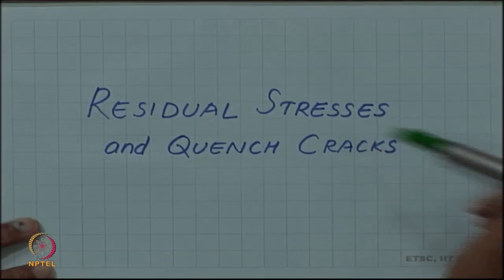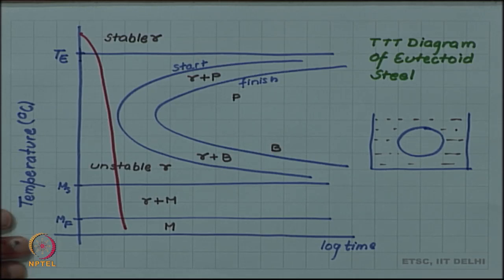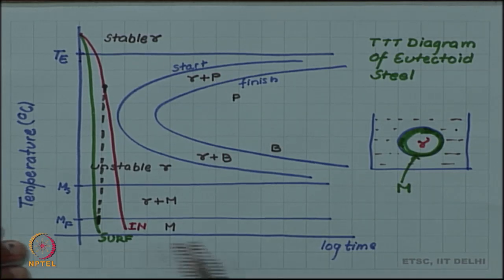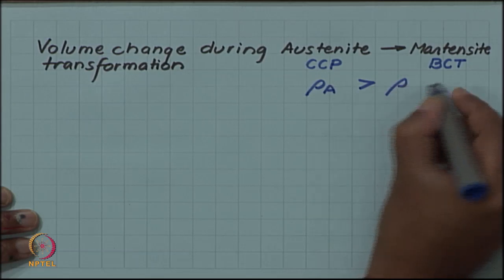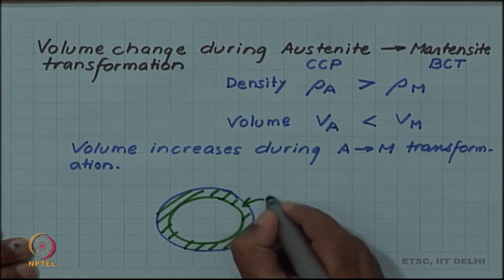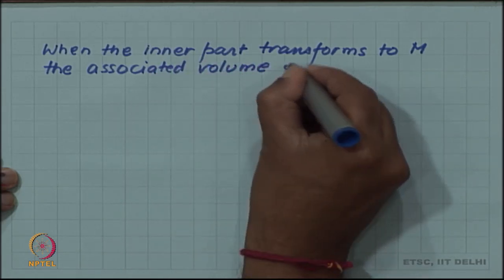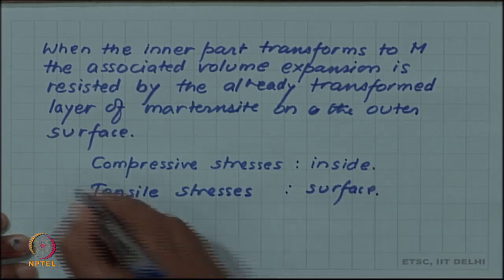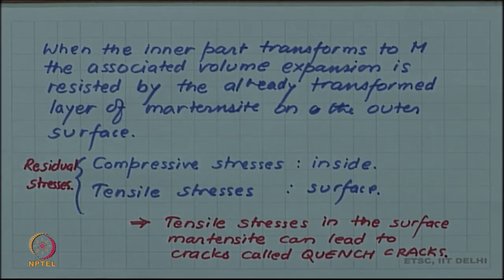Residual Stresses and Quench Cracks